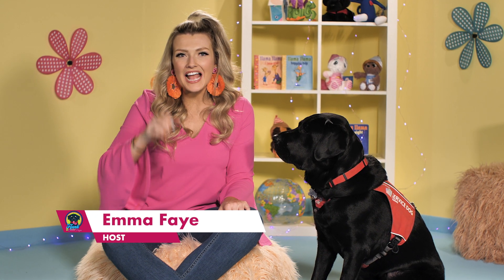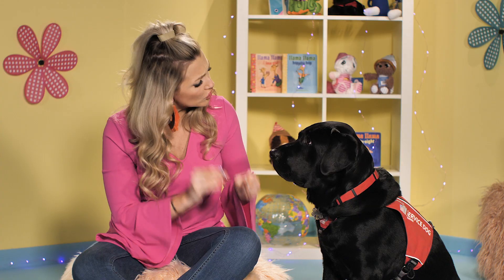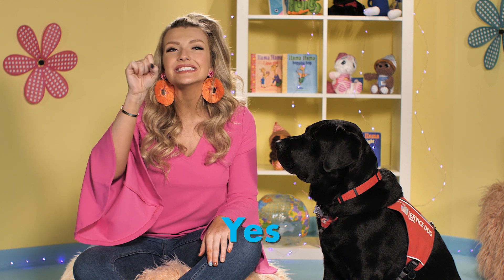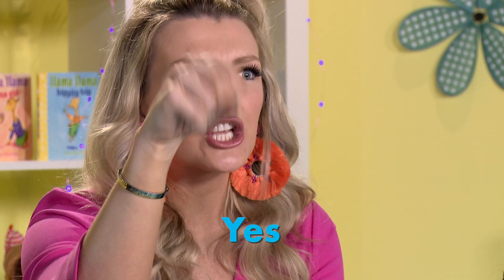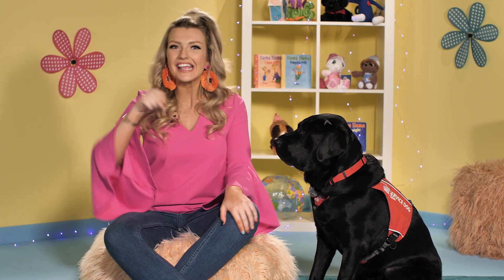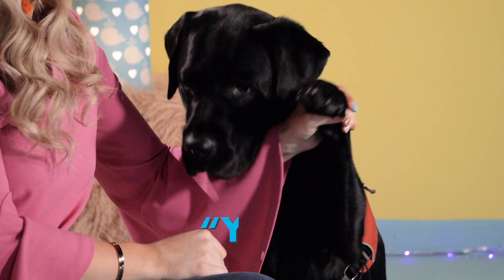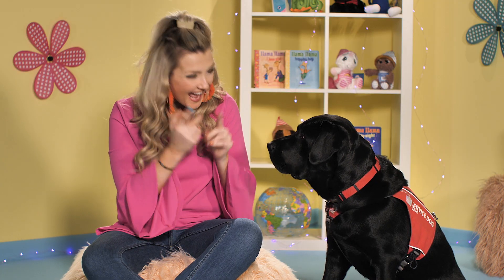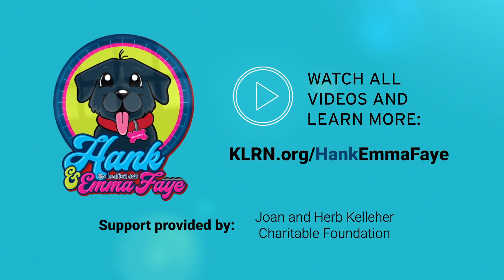Hank & Emma Faye | Yes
Hank & Emma Faye teach us how to say "yes" in sign language.